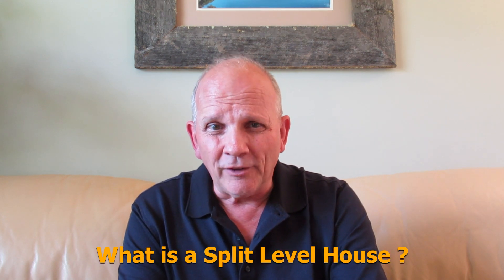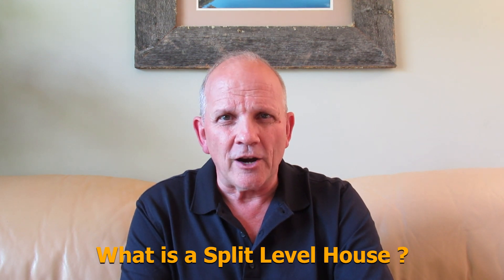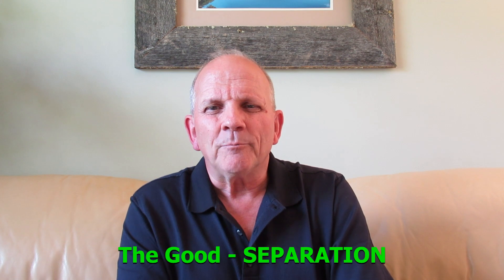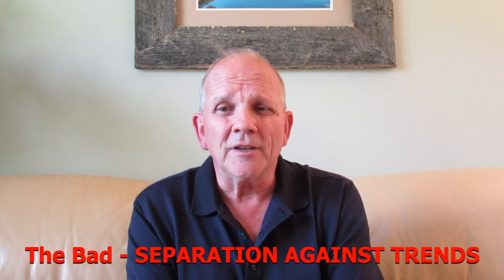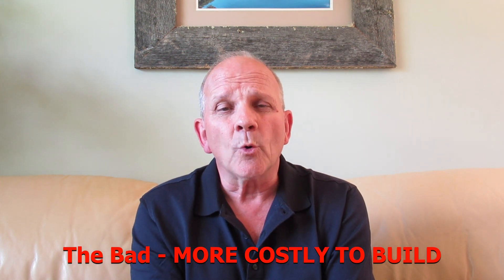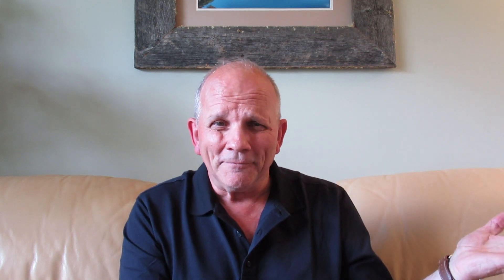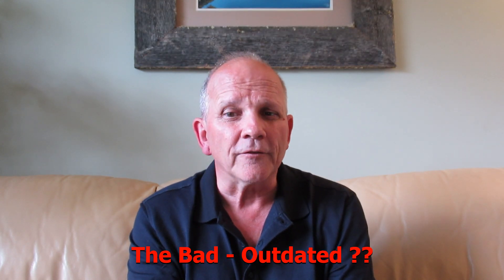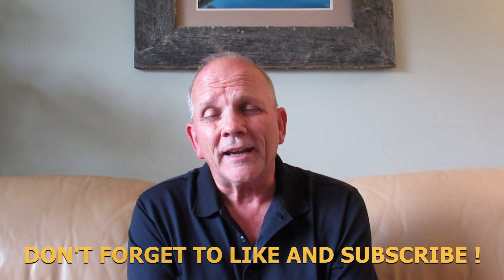Next Housing Trend - Split Level Houses ?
Real estate and houses change constantly with new trends appearing every few years. Here I discuss the Good and the Bad about Split Level houses and raise the question - Could Split Level Houses become a new trend?